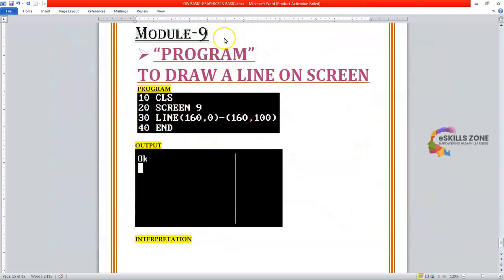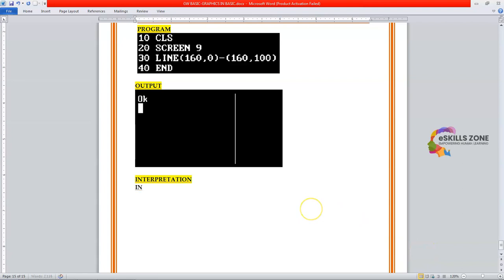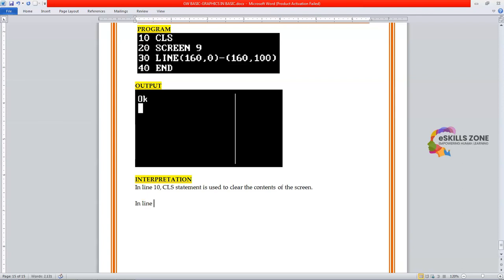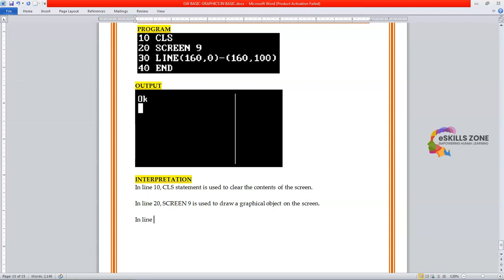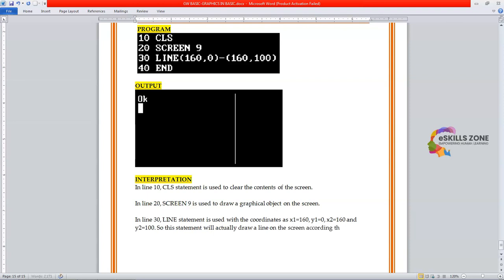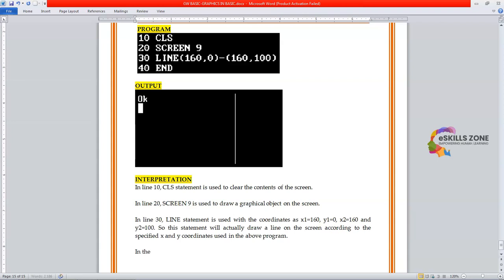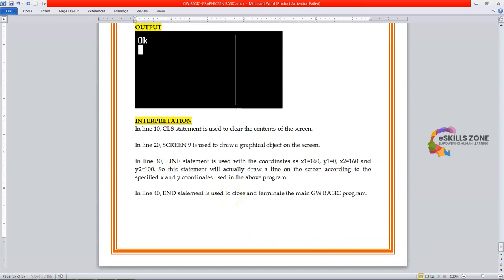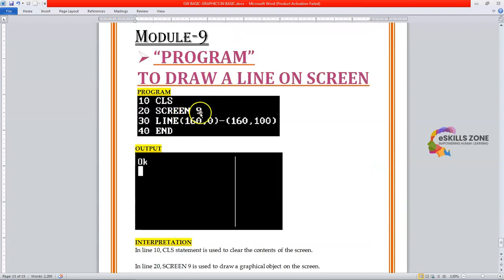GW BASIC - Lecture 9 PROGRAM TO DRAW A LINE ON THE SCREEN